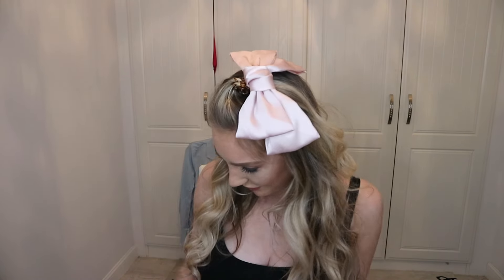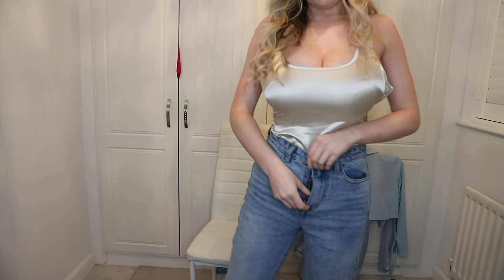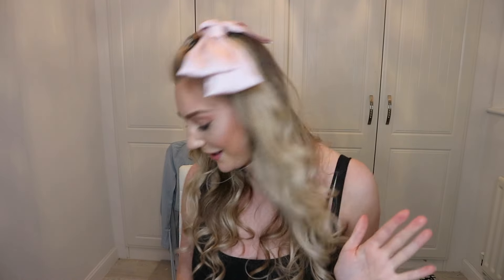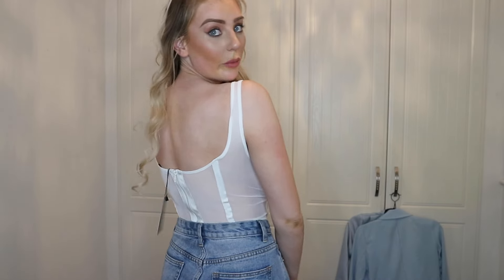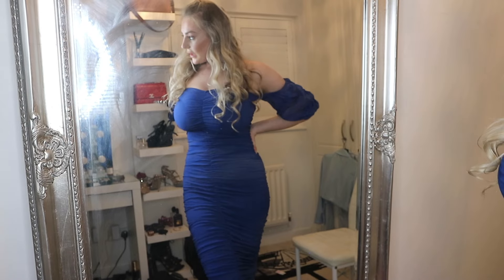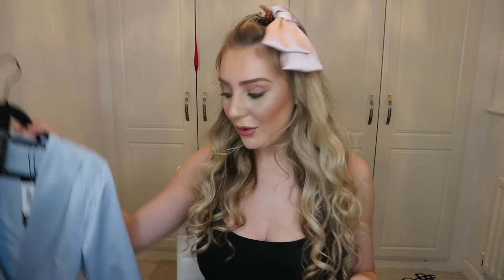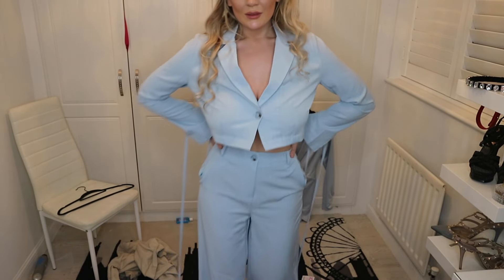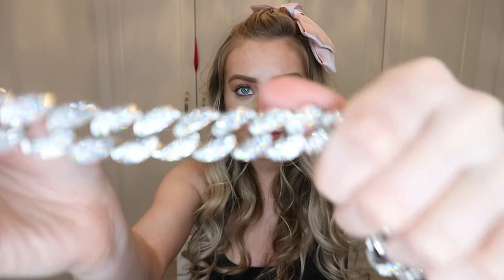I saw it first try on haul / bethanylilyapril